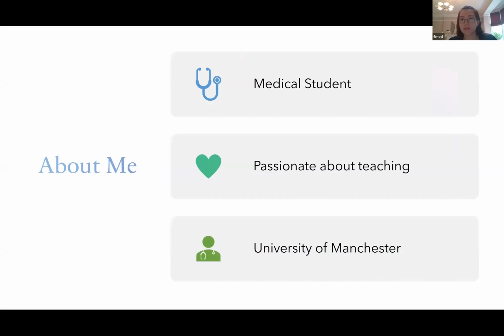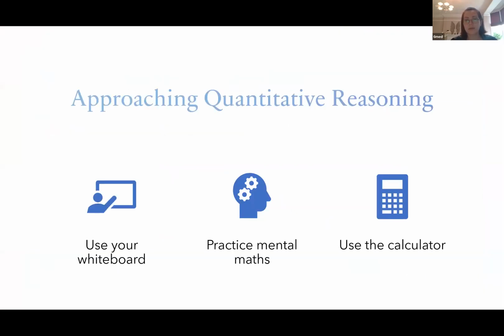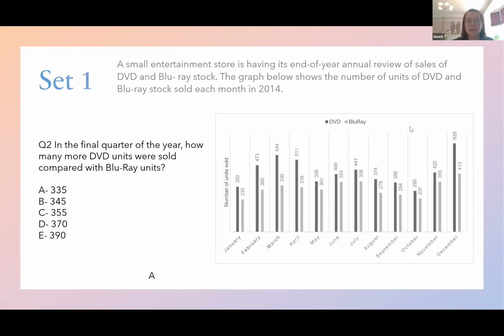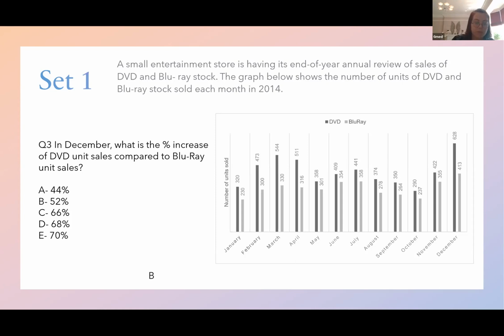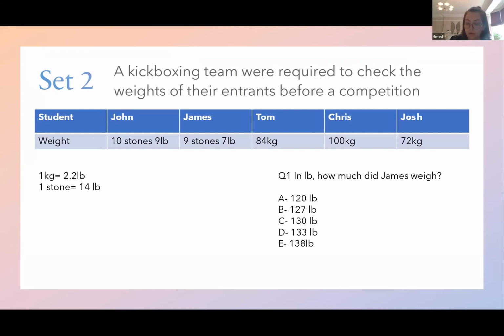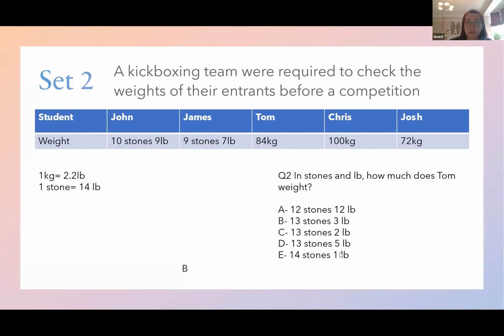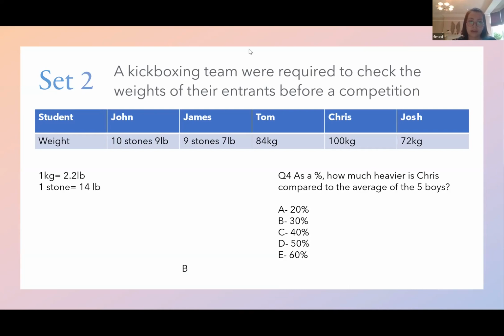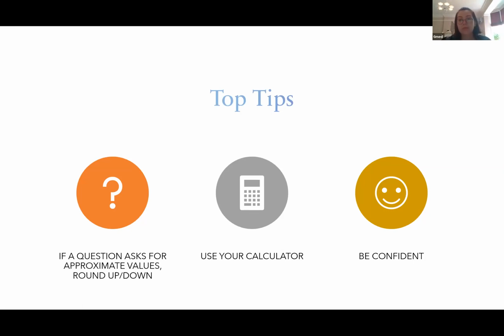UCAT Quantitative Reasoning Surgery